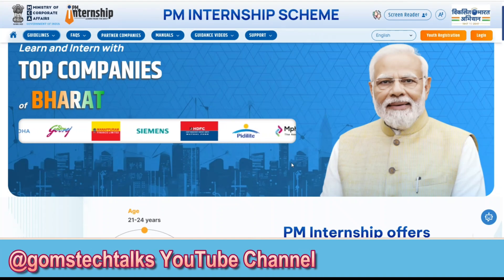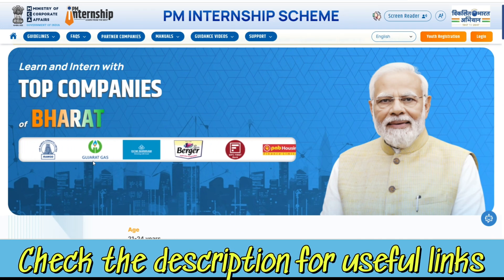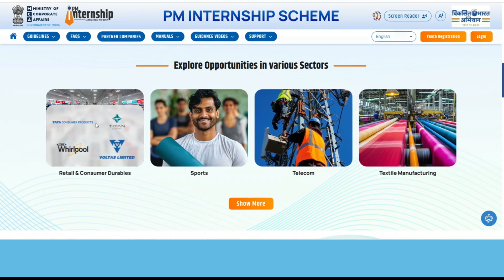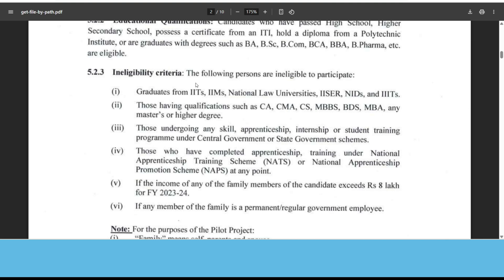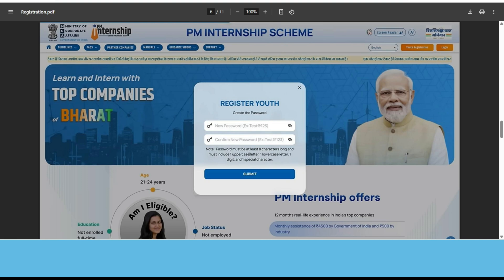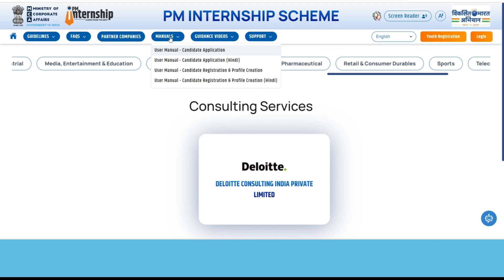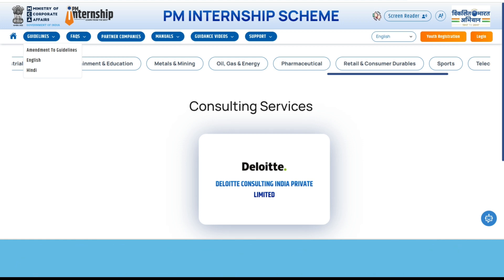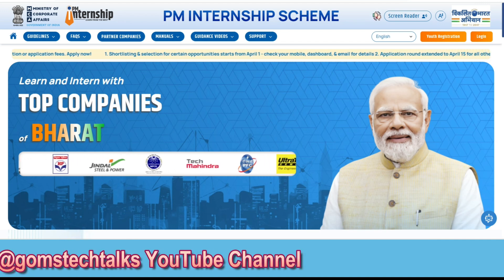PM Internship Scheme 2024: Apply Now! Top Companies, Stipend & Grant – Deadline Nearing!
Title: PM Internship Scheme 2024: Apply Now! Top Companies, Stipend & Grant – Deadline Nearing

Description: Don’t miss out on the PM Internship Scheme 2024! Gain real-world experience with top companies and receive a ₹5,000 monthly stipend plus ₹6,000 financial assistance. Open to youth aged 21-24, this government initiative aims to empower 1 crore individuals over five years. Apply now through the official portal—deadline approaching soon!

Happy learning